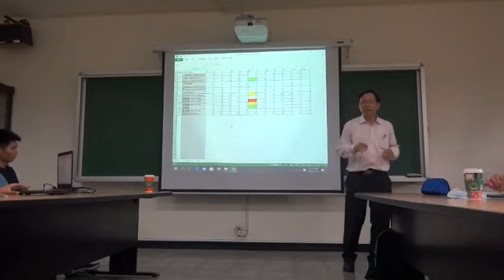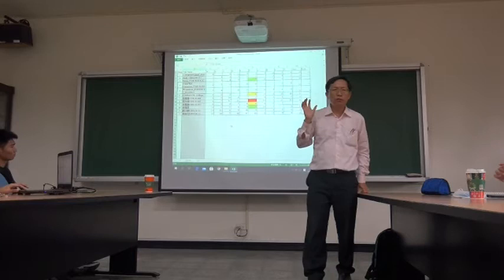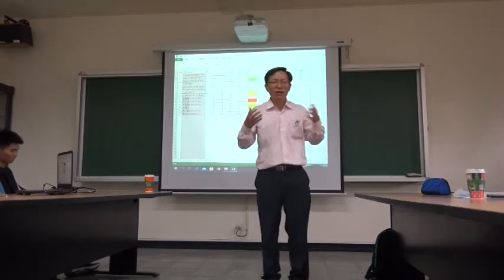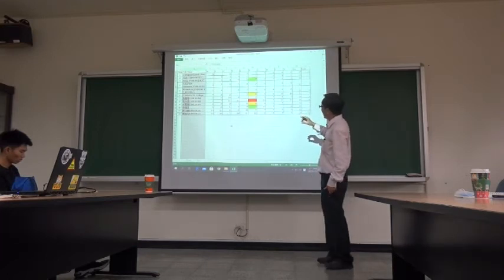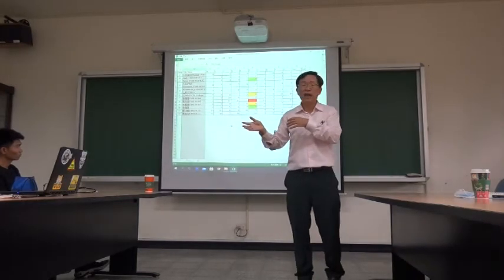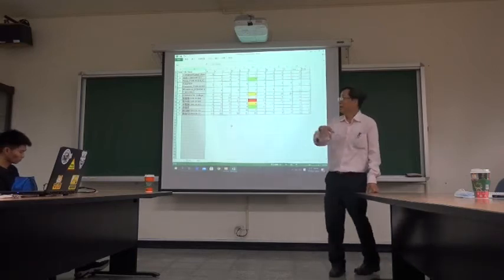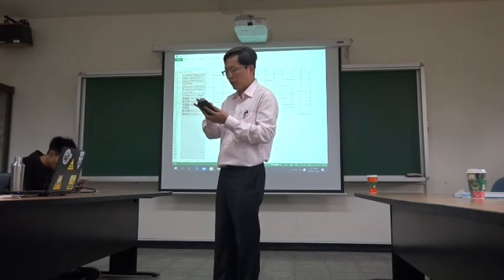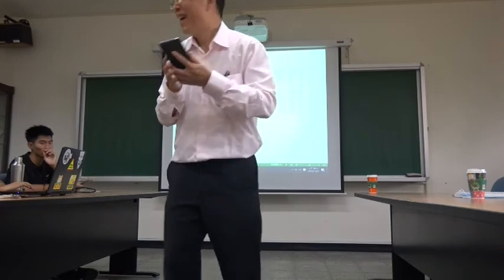1120英文授課教學影片